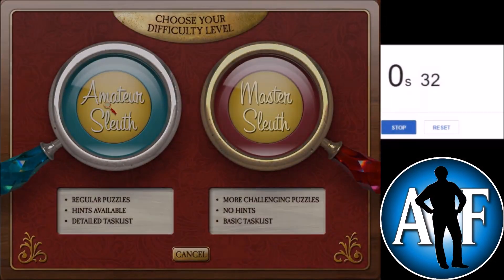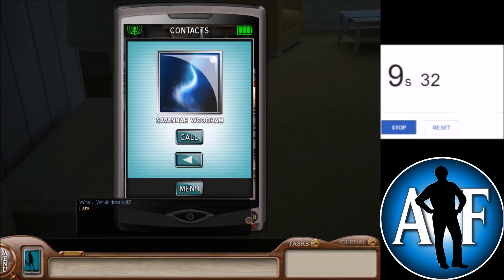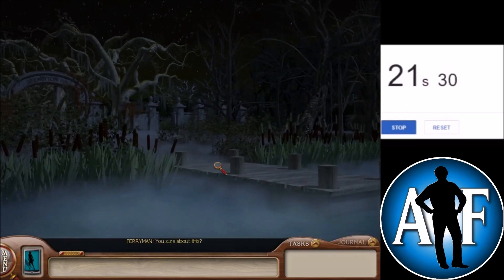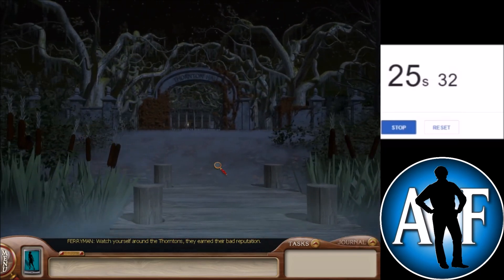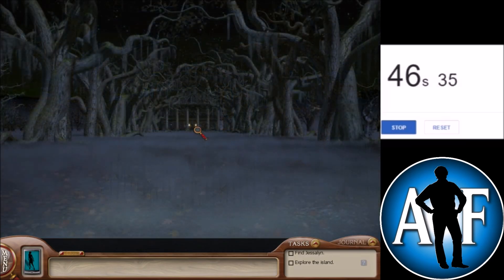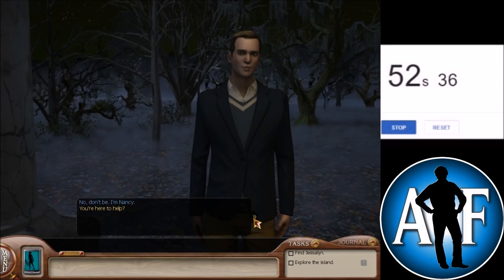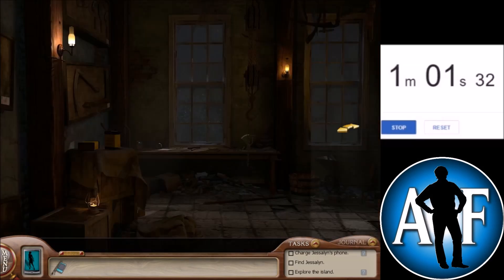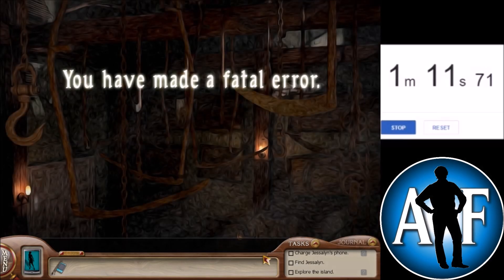Nancy Drew: Ghost of Thornton Hall - Death% in 1:12 - Speedrun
Arglefumph shows how quickly you can get to the first death in "Nancy Drew: Ghost of Thornton Hall". You enter the workshop in the hall and double-click the door to the basement, as quickly as possible.